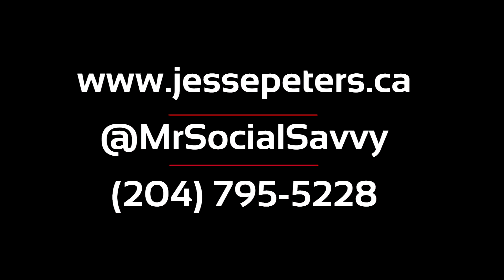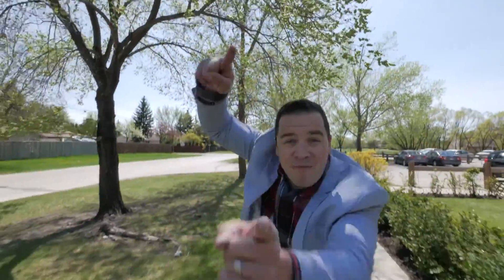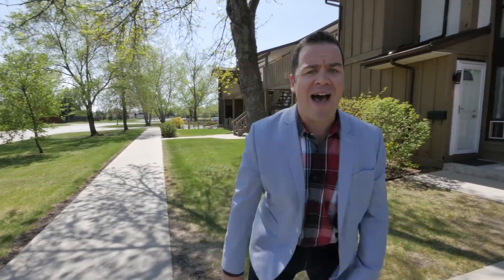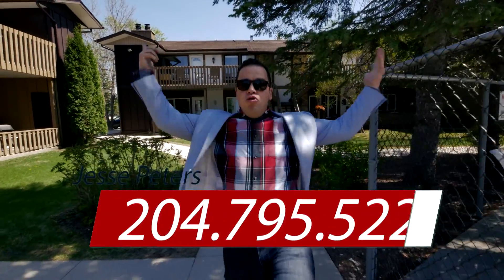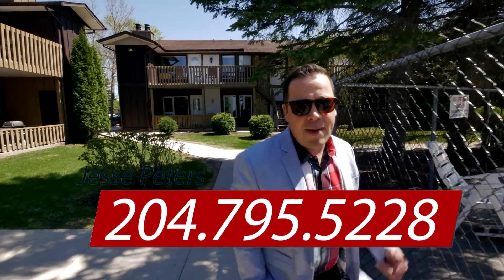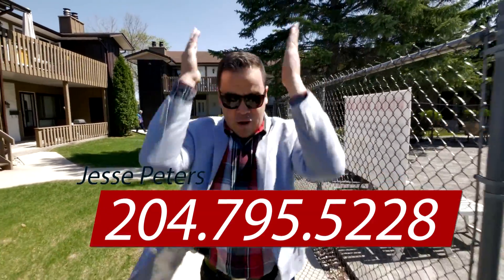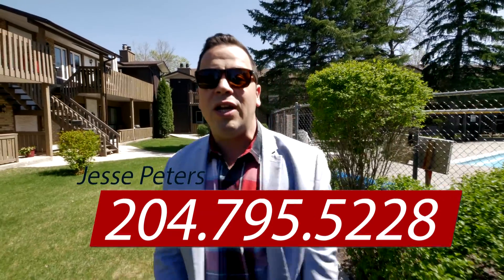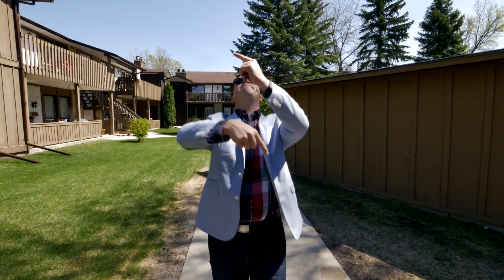SOLD - Winnipeg Condo For Sale - Jesse Peters - RE/MAX Executives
This Spacious loft style 1 bedroom condo located in St.James is turn-key and waiting for you! Upgraded Flooring, Bathroom & Kitchen makes this condo very appealing to anyone who just wants to move in and relax. There is plenty natural light and spacious enough to entertain. You will find the living room warming with floor to ceiling windows & very accommodating to layout all types of furniture, TV & surround sound but not to warm with a newer (2014) window A/C unit installed. Storage will not be an issue as the unit has both interior and exterior storage for your seasonal items. The loft style bedroom offers a 4 piece ensuite, laundry, double clothes closet and more natural light. Parking included and plenty of extra parking out front. There is also an outdoor pool right around the corner for those hot summer months. Included in the condo fees is Cable TV & Internet!! Great area!